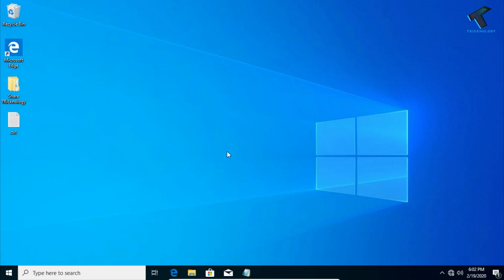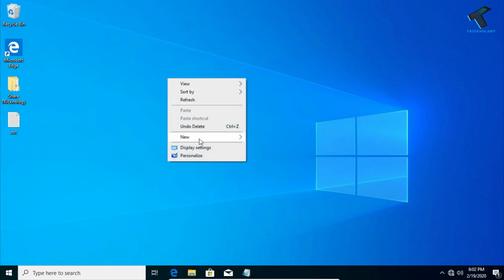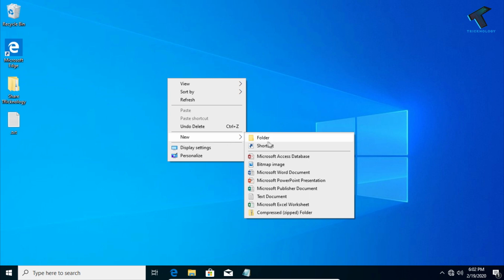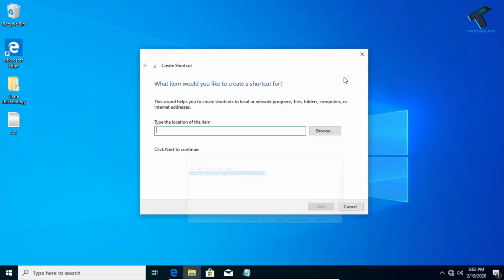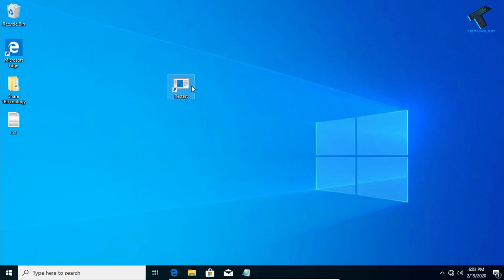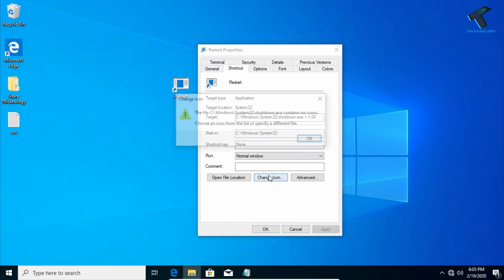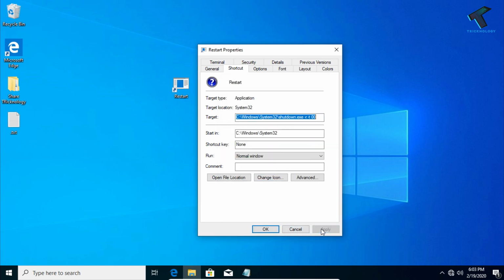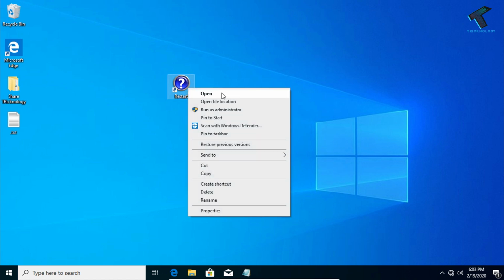How To Add Restart Icon on Windows 10 Desktop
In this video, I will show you guys how to restart your Windows 10 computer or laptops using shortcut commands.

Command: c:\windows\system32\shutdown.exe –r –t 00